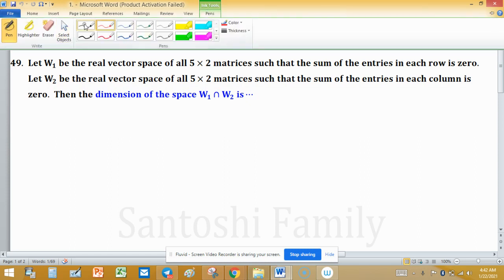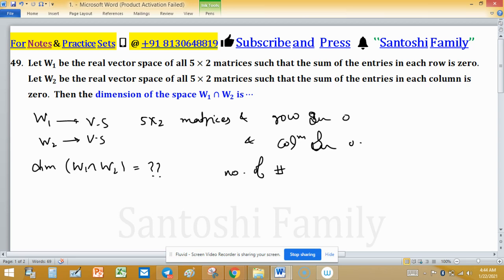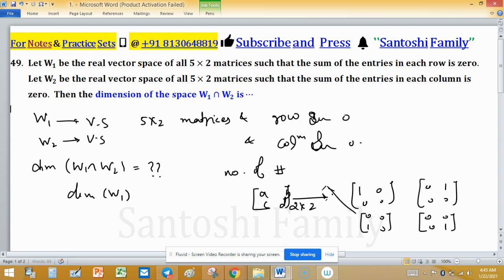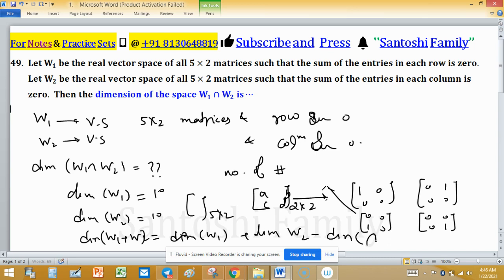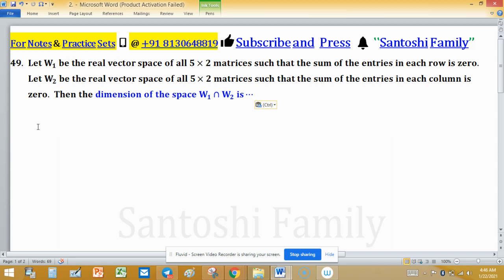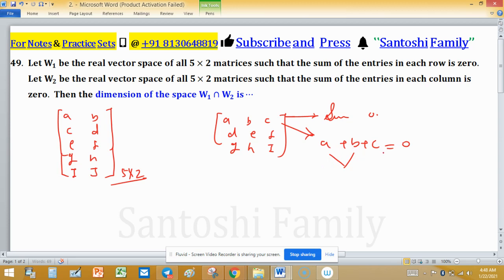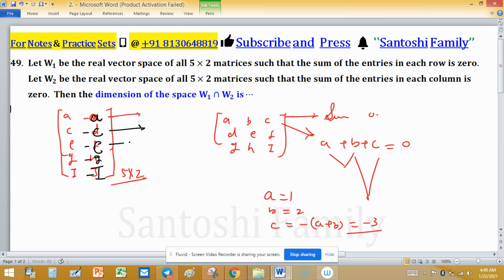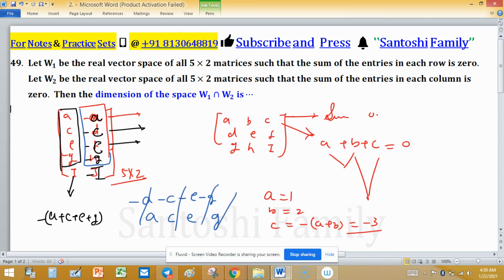iit jam 2018 mathematics question practice